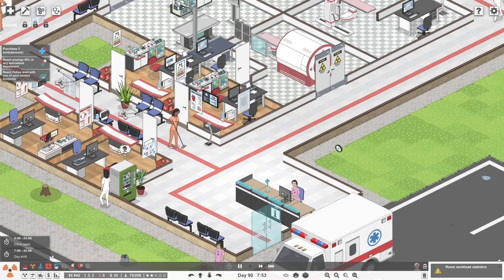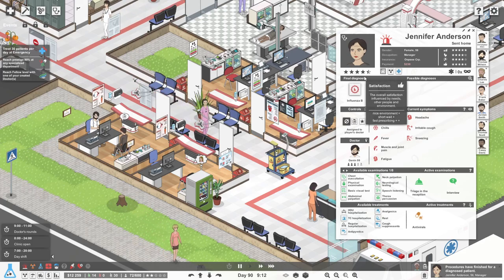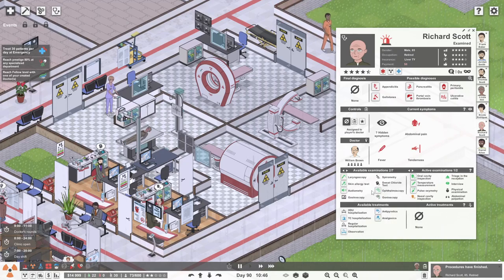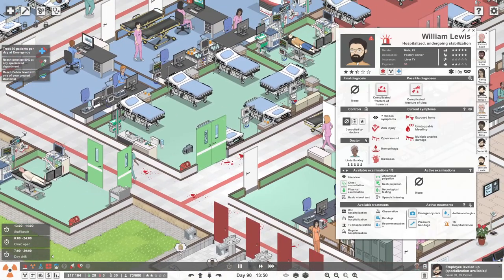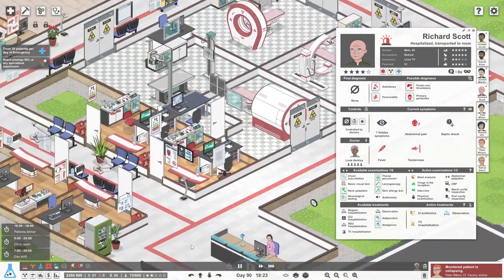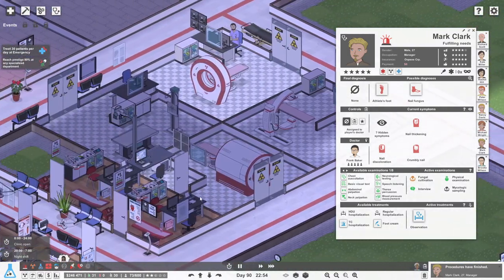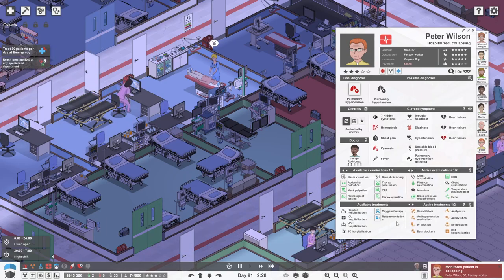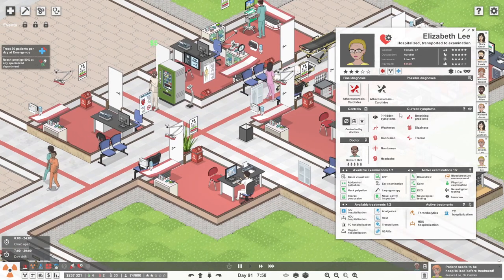Project hospital: Buying the third ambulance.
Today is a pretty busy day at the hospital. We complete our goal of buying 3 ambulances and then finally level up our homemade dr to complete to goals. Moving forwards now! Next time we will build a new department with our leftover money. Let me know which one you want next!